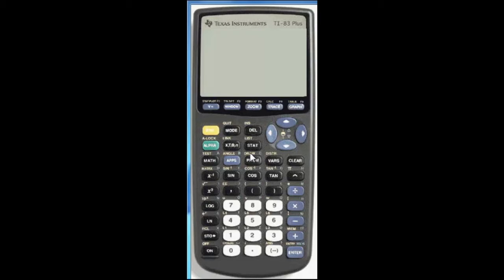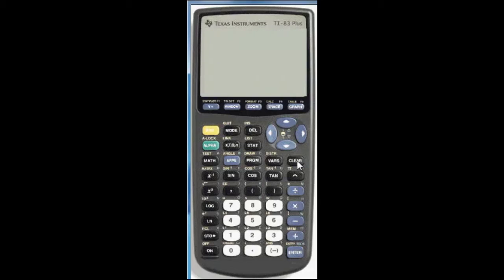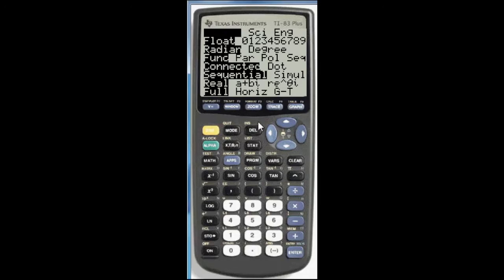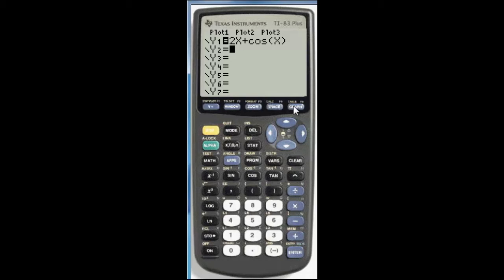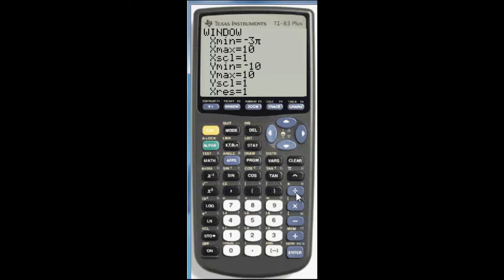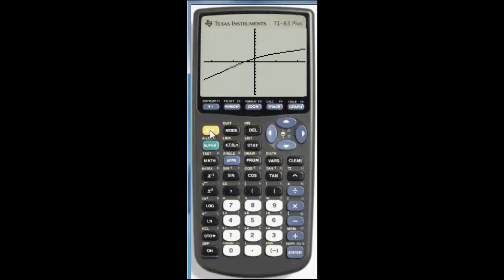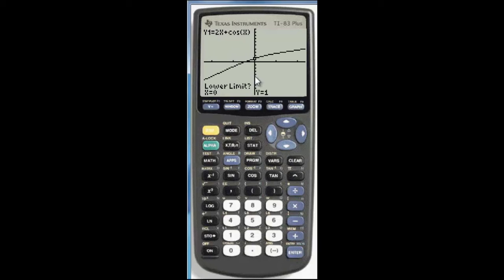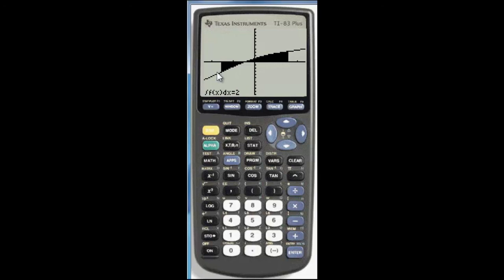Video 9.1: Evaluating Definite Integrals